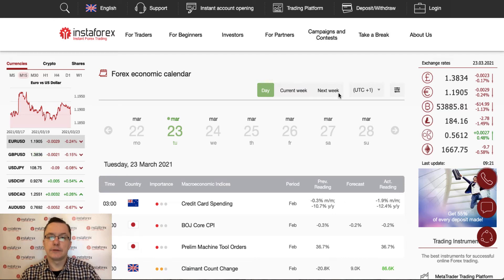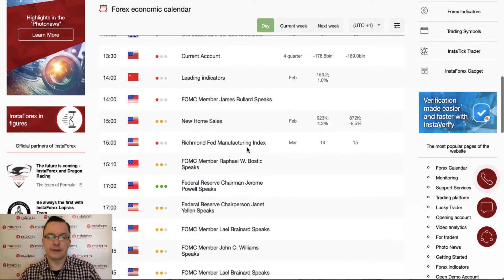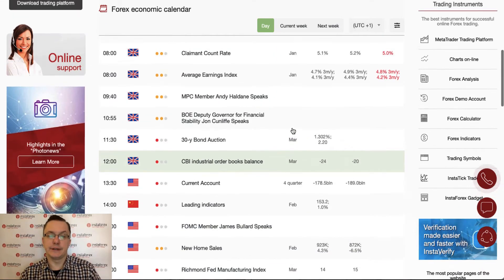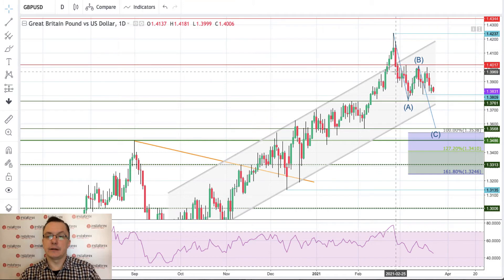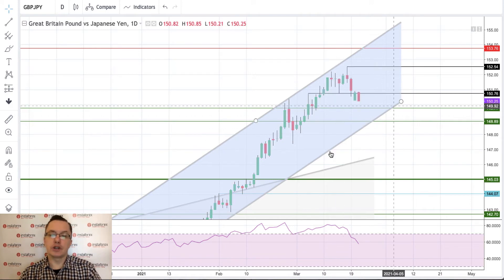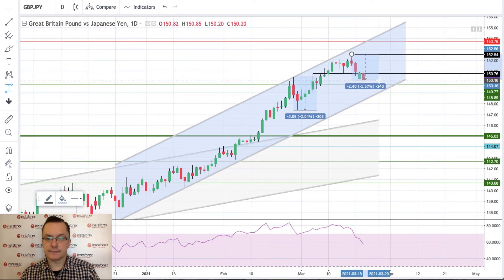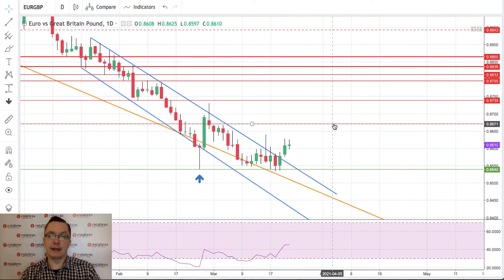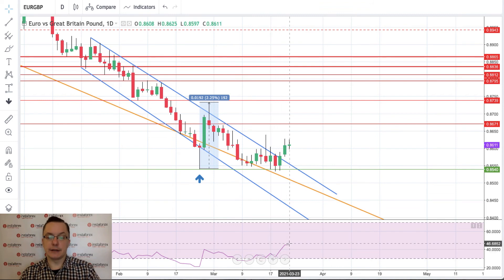Forex forecast 03/23/2021 on GBP/USD, GBP/JPY and EUR/GBP from Sebastian Seliga